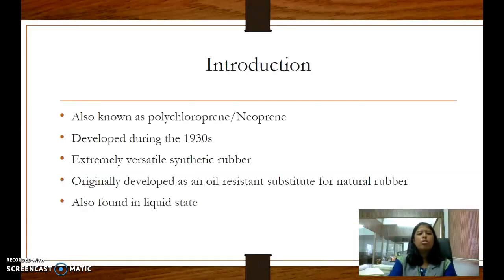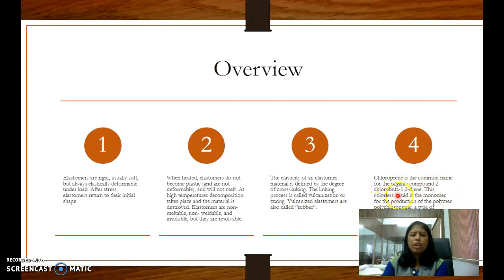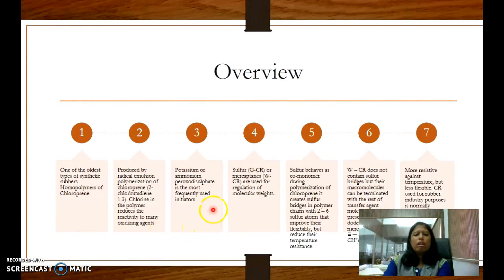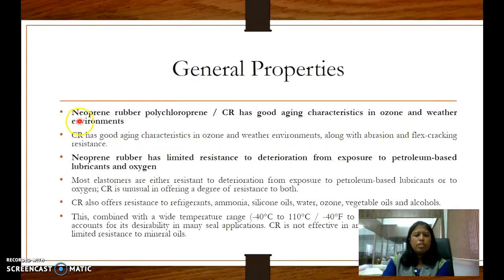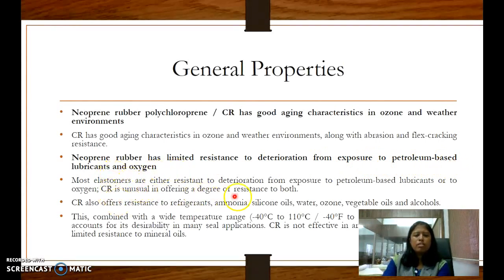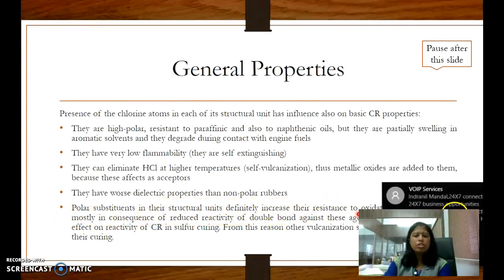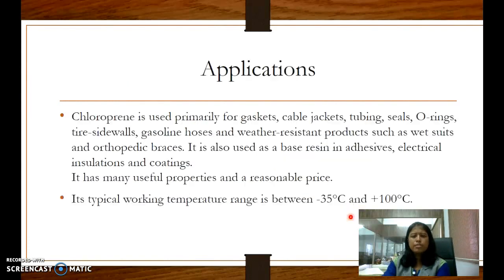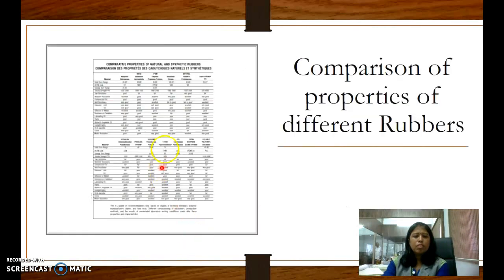UG Engineering/ Science - Plastic and Rubber Engineering/Technology, Polymer Science